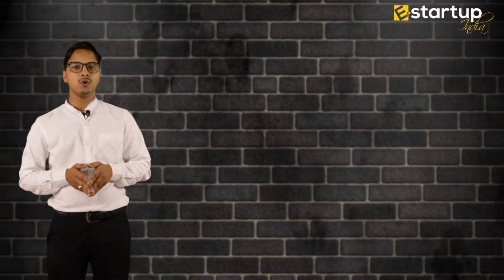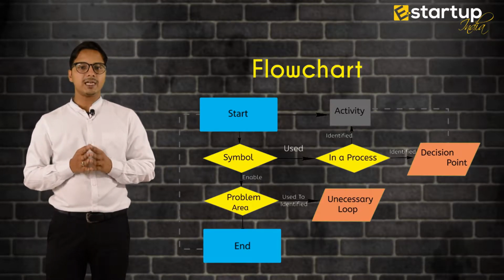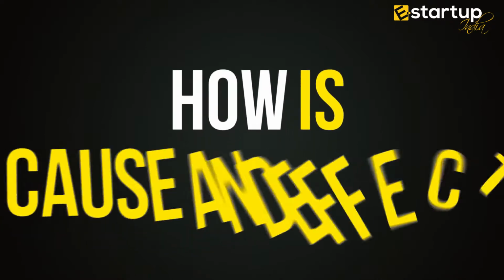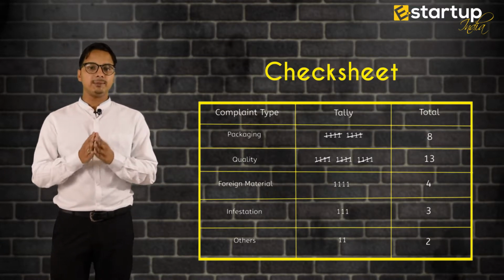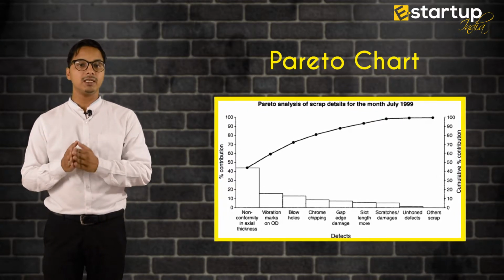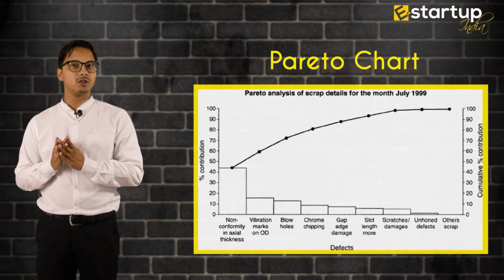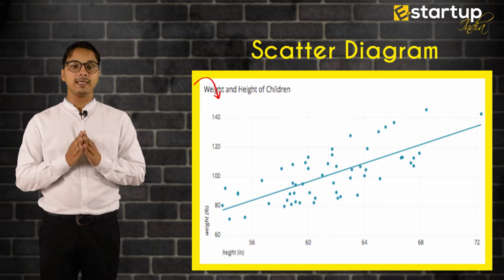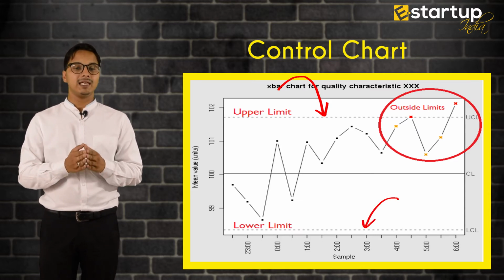Know about the 7 tools for enhancement of ISO 9001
Undoubtedly, ISO 9001 certification is the key to set an example of quality management. ISO 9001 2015 discusses numerous strategies  to master the concept of quality management. Know in detail about the 7 tools for improvement of ISO 9001 QMS.